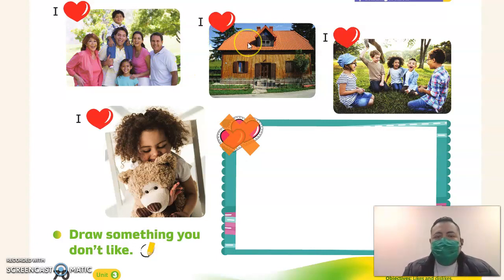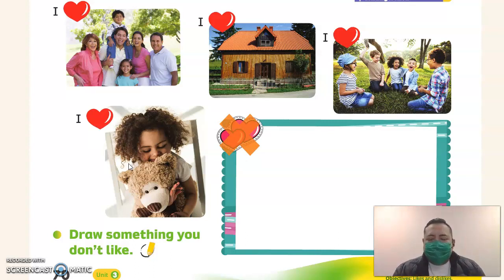1st grade prek Wednesday 2nd, February 2022.